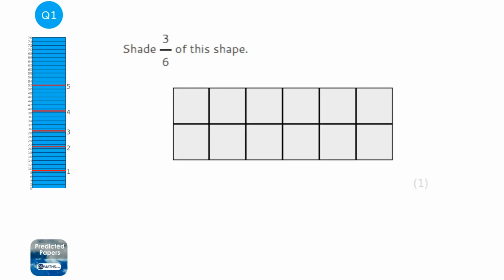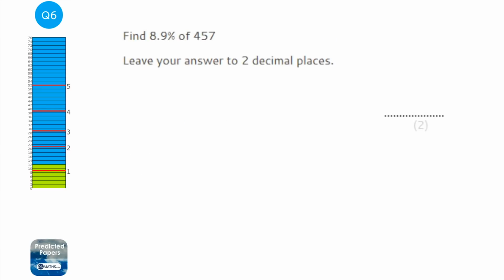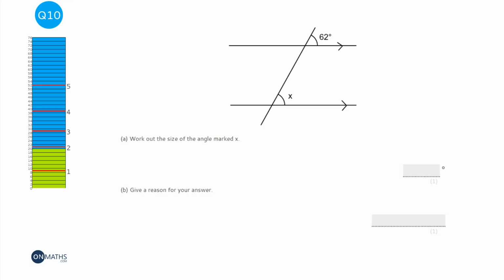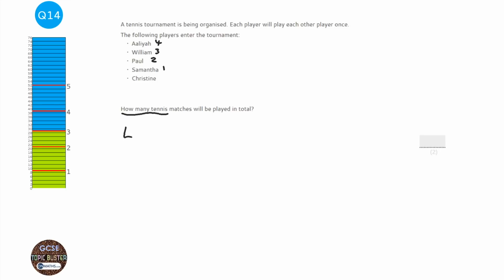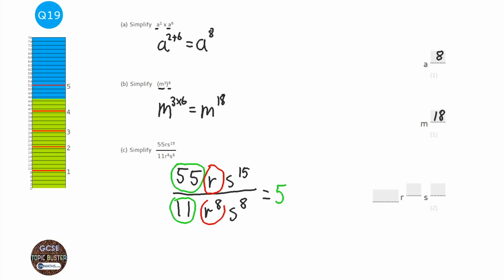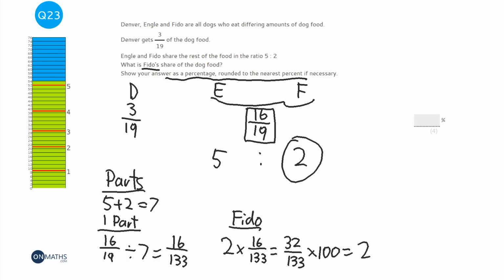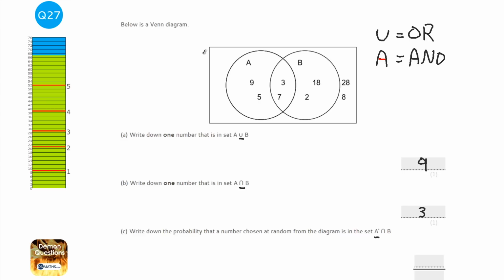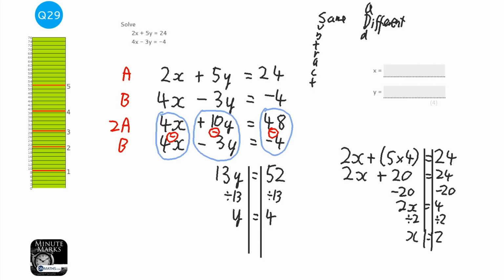2020 Nov Predicted Maths GCSE Paper 2 Edexcel (Foundation Paper 2) Calculator Exam 1MA1/2F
This is the OnMaths.com predicted paper for November 2020 Edexcel Maths GCSE Foundation Paper 2.

Timings:
00:00 Introduction
01:32 Q1 Fractions
02:22 Q2 Number Indices
02:58 Q3 Basic Algebra
03:40 Q4 Averages
07:13 Q5 Place Value
08:46 Q6 Percentages
09:34 Q7 Solving Linear Equations
10:52 Q8 Ratio
12:58 Q9 Area and Perimeter
15:42 Q10 Angles
18:08 Q11 Proportion
19:44 Q12 Straight-Line Graphs
20:57 Q13 Polygons
22:00 Q14 Counting Strategies
23:39 Q15 Expand/Factorise Linear
25:22 Q16 Circles
26:29 Q17 Factors and Primes
27:36 Q18 Compound Measures
28:53 Q19 Algebraic Indices
31:12 Q20 Constructions And Loci
33:32 Q21 Inequalities
34:03 Q22 Scatter Graphs
35:07 Q23 Fractions Decimals Percentages
37:26 Q24 Algebraic Indices
38:13 Q25 Reverse Percentages
40:44 Q26 Repeated Percentages
43:29 Q27 Venn Diagrams
45:24 Q28 Pythagoras’ Theorem
48:24 Q29 Simultaneous Equations
51:50 Outro